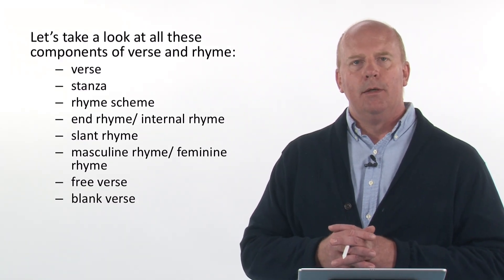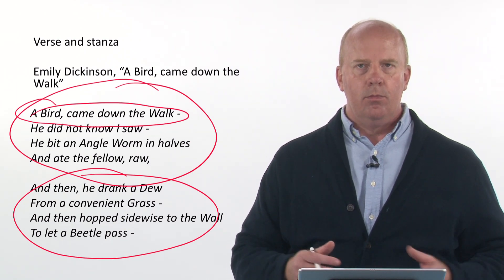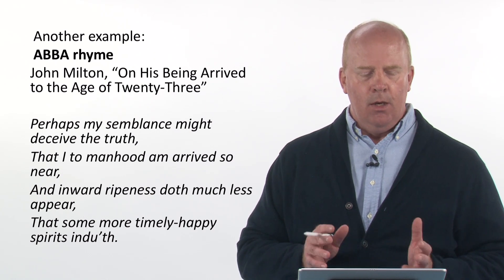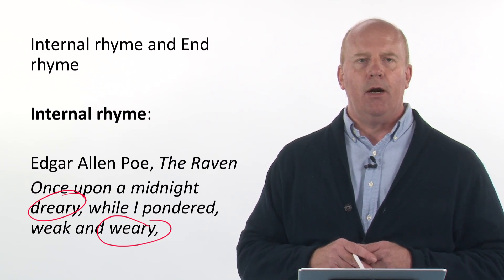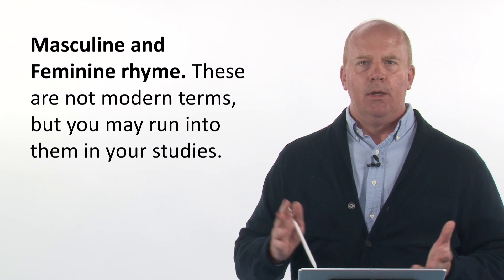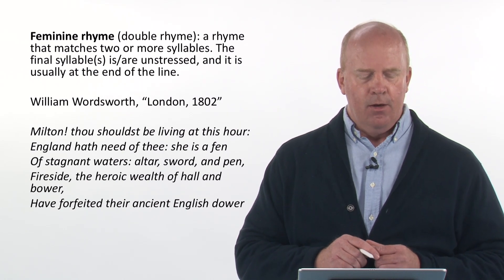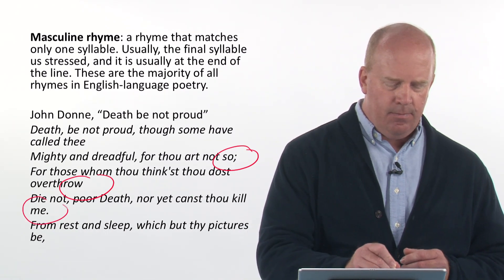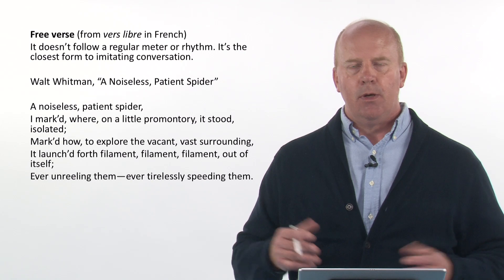Analyzing Literature 2 4